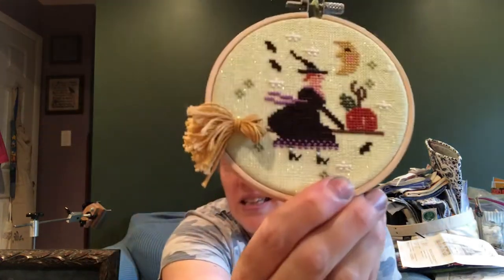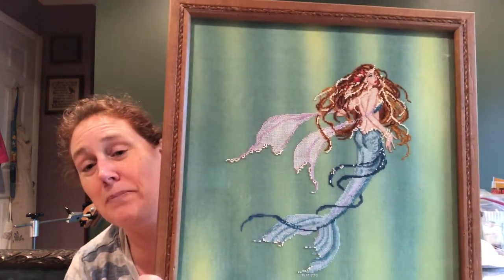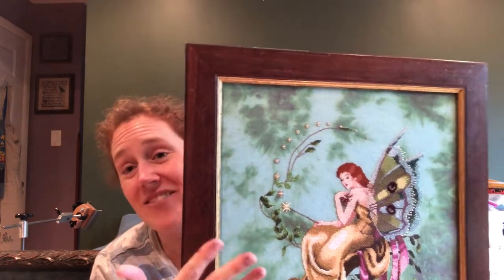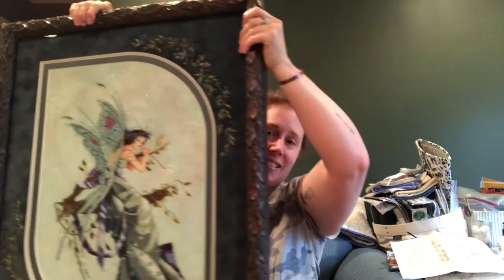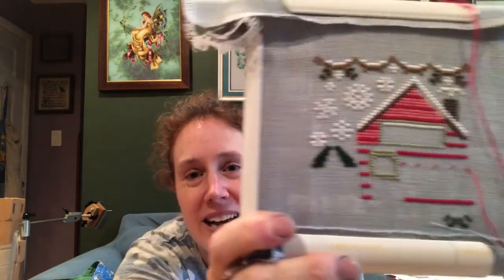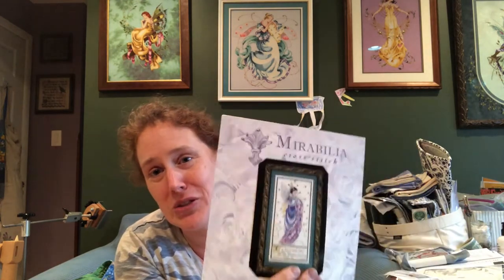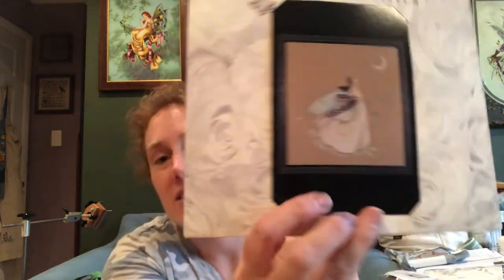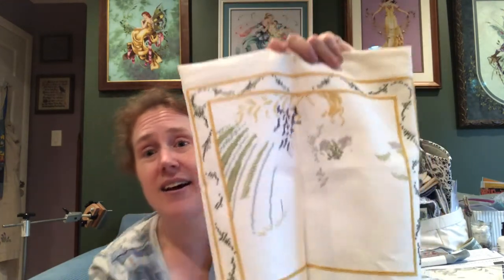Flosstube #2 - An FFO Parade, Plus Mirabilia and Teresa Wentzler WIPs.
In this video I share some of my FFOs and current WIPs.